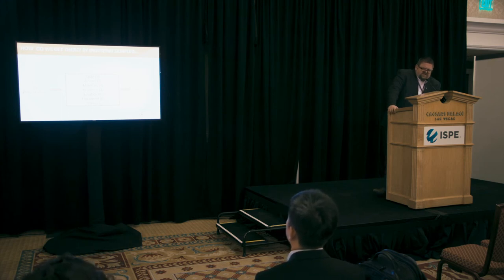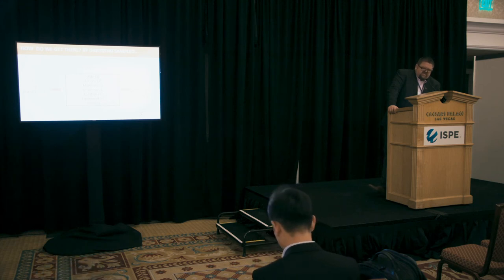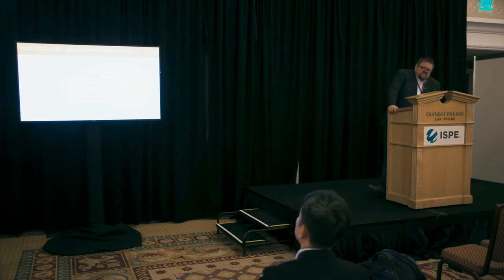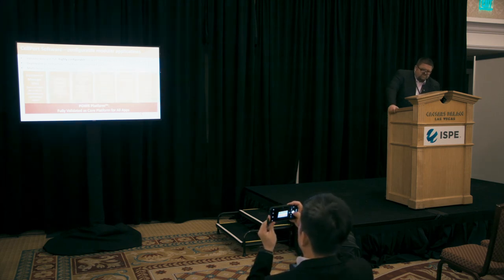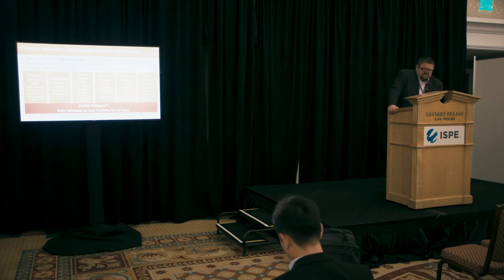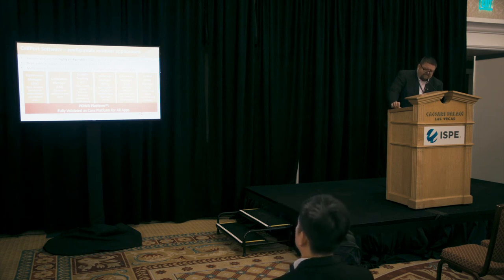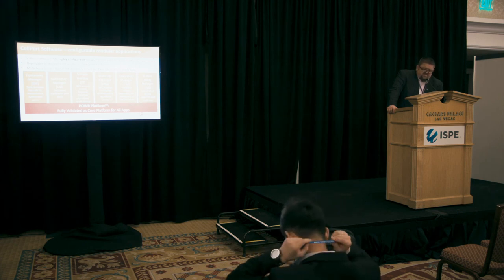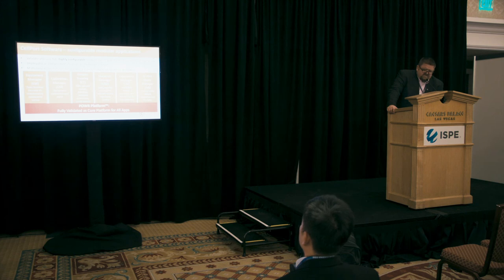Cellport Analytics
2019 ISPE Annual Meeting & Expo Discovery Stage presentation by Cellport Software